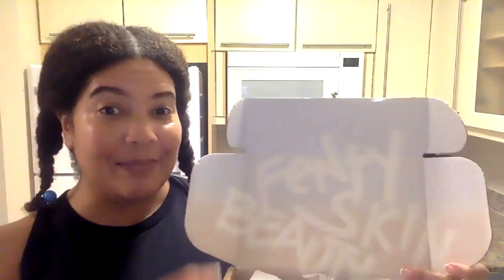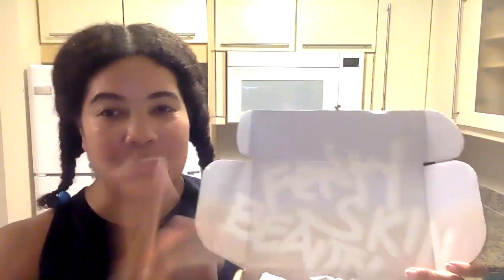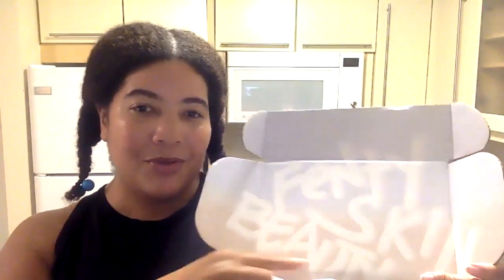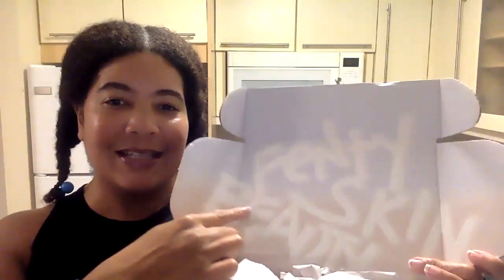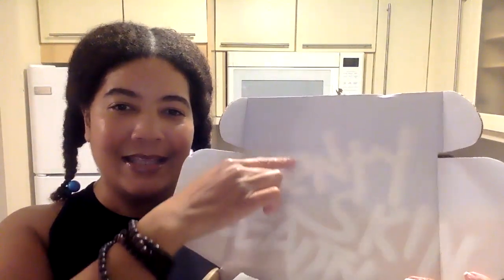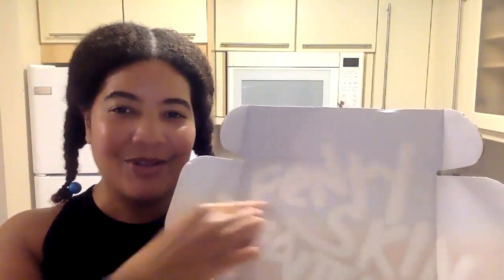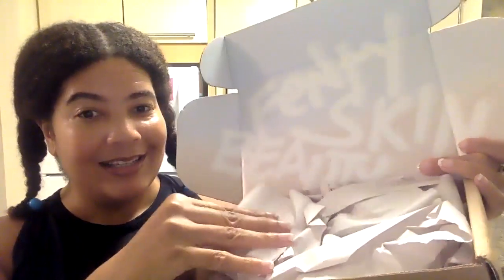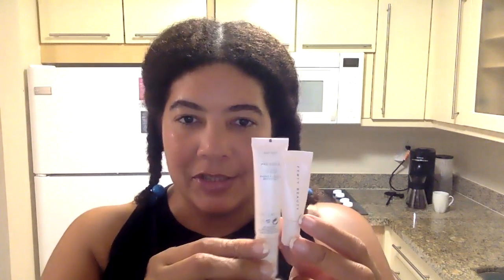Season 4 -Fenty Unboxing! Preparation for our Make-up Class!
Links:

SNAPBACKBODYWILD.com
Information for the September 20 WILDFIT class under the PDF file on the 'About' tab.
Enroll before September 15th to get a discount.

Hi everyone!
I’m Simone Simpson WILDFIT coach (in-training) and founder of SnapBackBodyWild.com. This is Day-13 of our 30-day countdown to our next WILDFIT class!

Class begins September 20!

In today’s episode we are going to talk about Fenty make-up, traveling, and our upcoming make-up class.

Supplies needed:
1. concealer
2. eye liner
3. mascara
4. eye brow brush
5. eye brow liner
6. lip color
7. beauty blender

Visit SnapBackBodyWild.com to learn more about WILDFIT and enroll in the next 90-Day WILDFIT class.

WILDFIT is a transformative health program that teaches you how to permanently change how you think and feel about food, and what we eat.

This is a food methodology that works for people who want to release weight, gain, or maintain weight, athletes seeking peek performance, or really anyone who wants to live longer and with greater vitality.

This 90-day experience will teach you how to train your brain to stop wanting foods that aren't good for you, and to start wanting foods that truly nourish and energize you. Leave questions in the comments section below. I am happy to address your questions about WILDFIT.

 I RELEASE NEW VIDEOS EVERYDAY!

Sending Dreams your way…

Simone